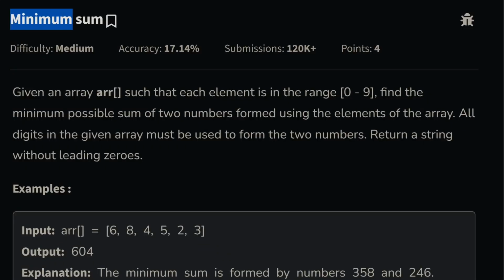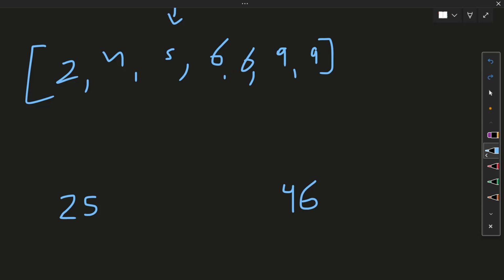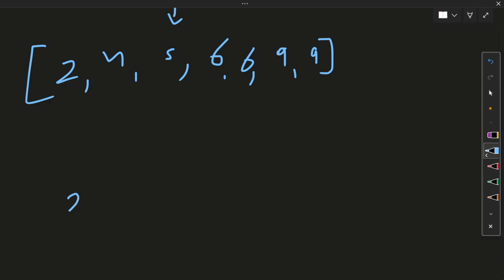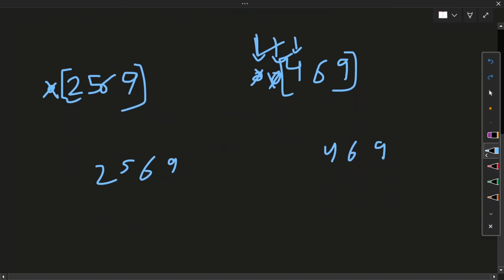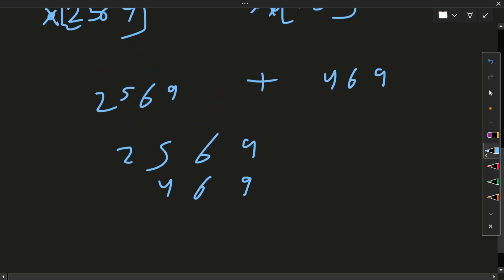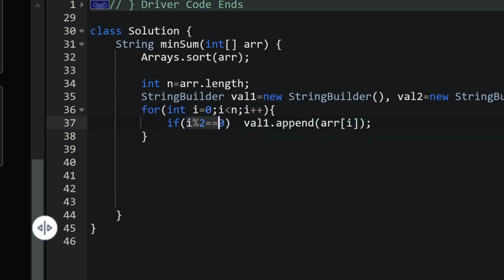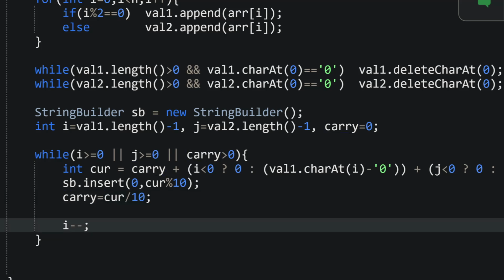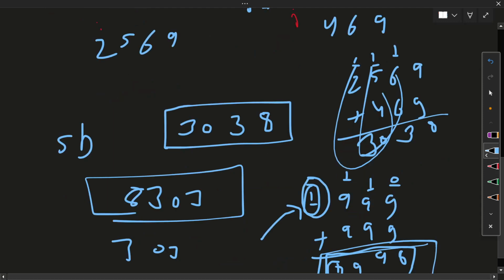POTD- 09/11/2024 | Minimum sum | Problem of the Day | GeeksforGeeks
Timestamp:
00:00 - Explanation
01:02 - Approach
10:43 - Code